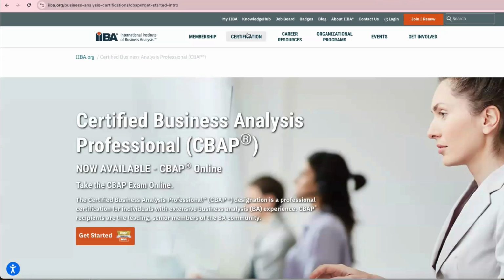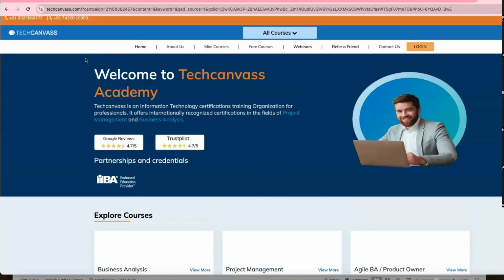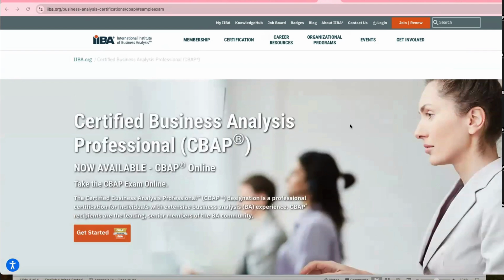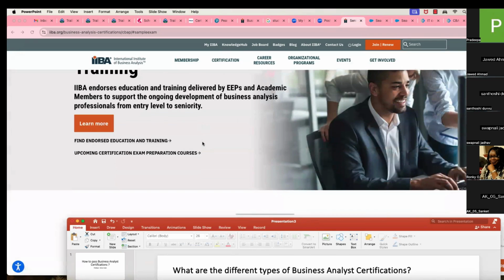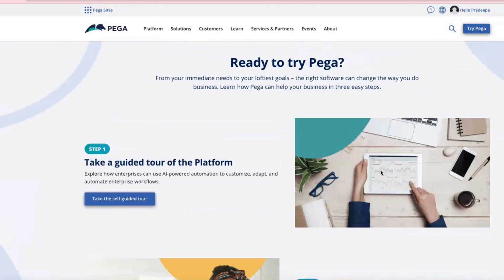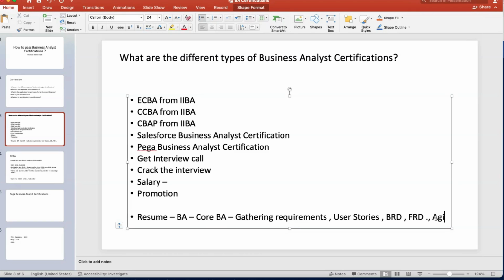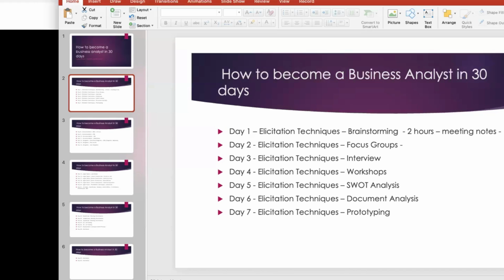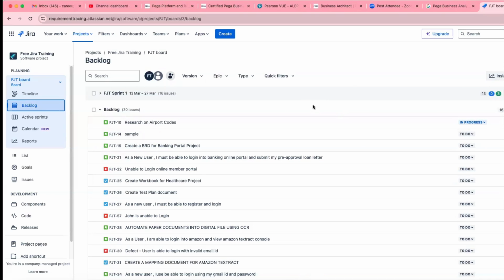Learn about BA Certifications in 2hours(Step by Step guide for Salesforce Pega ECBA , CCBA , CBAP )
In this video we are going to discuss about the following topics .

What are the different types of Business Analyst Certifications?
What are pre requisites for these exams ?
What is the application fee and exam fee for these certifications ?
How to pass these exams ?
Whether its worth to do the certifications ?